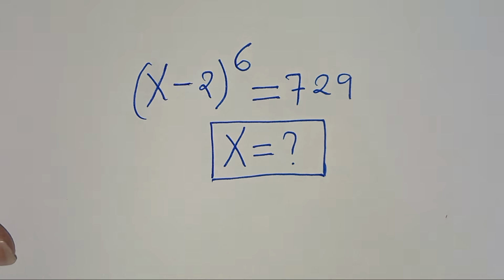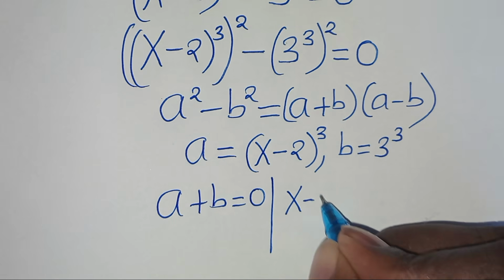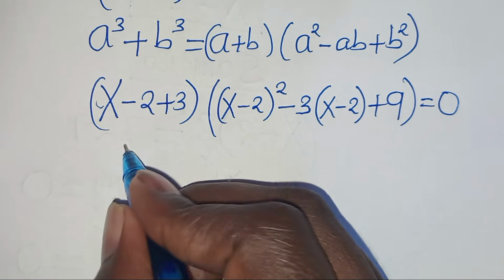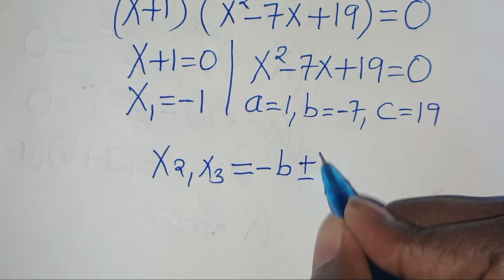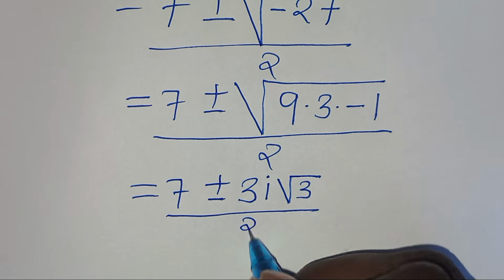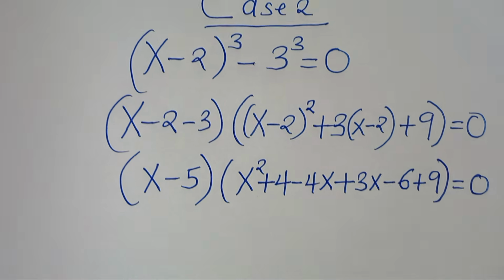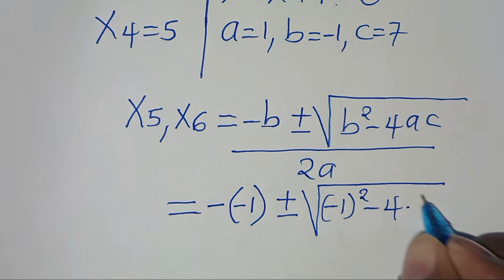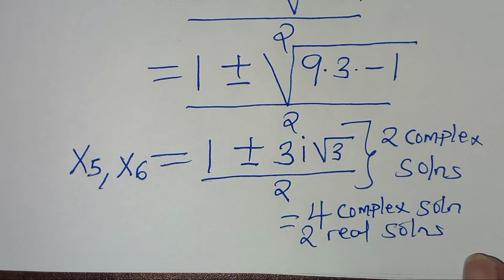Germany | A Nice Olympiad Algebra Problem